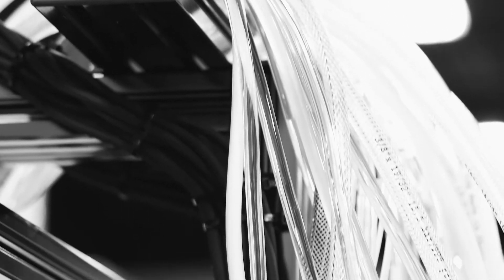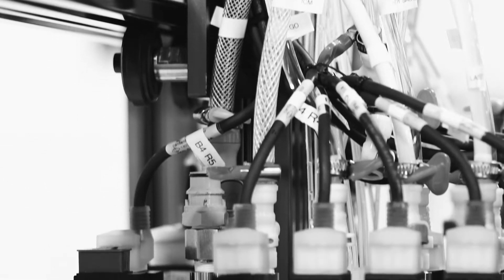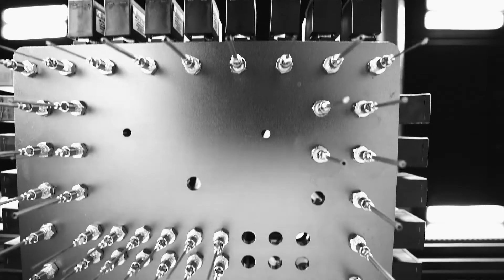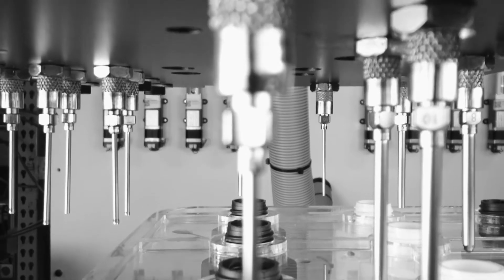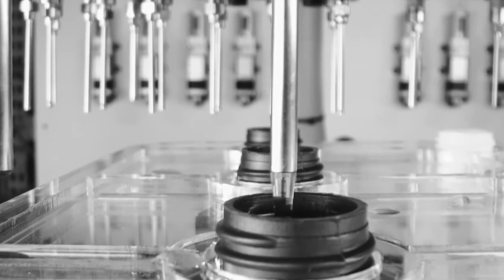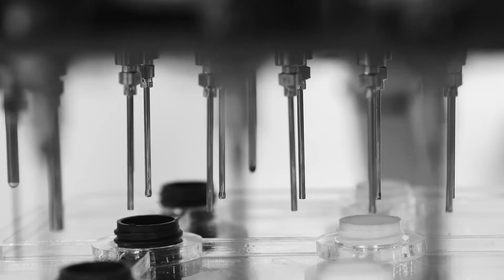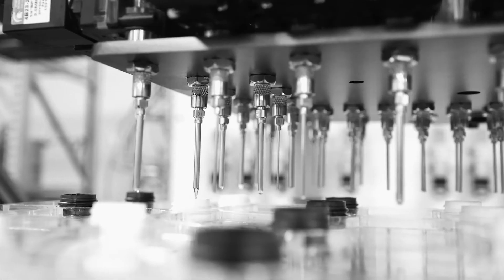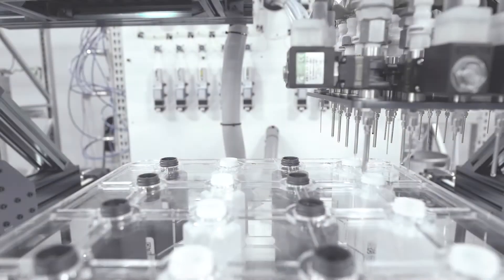Customer Story - Controlled Bottle Filling with Formulate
Formulate is a next generation personal care and pharmaceuticals manufacturer.  With their modular machines and unique manufacturing process, they are the only company in the world that does not use pre-made formulas when customizing their products.  Formulate cold mixes ingredients to build each custom emulsion in the bottle

They wanted to create an autonomous and remotely controlled bottle filling machine that can be quickly retooled or expanded on for future product lines. The solution needed to have a small footprint capable of operating inside high-traffic retail locations.